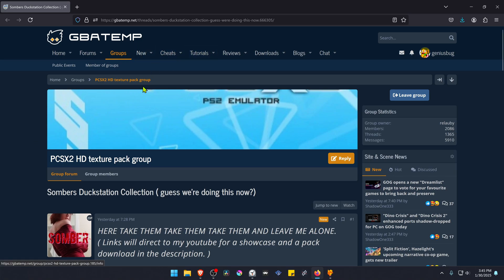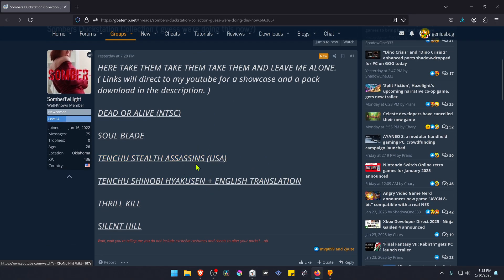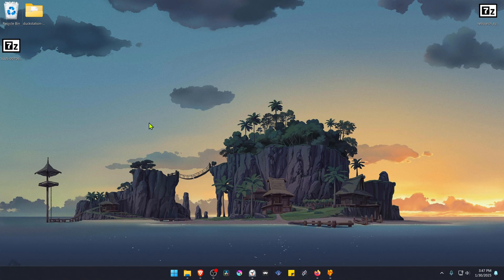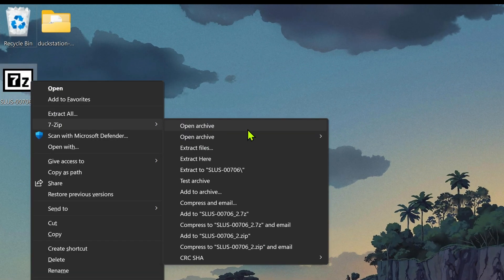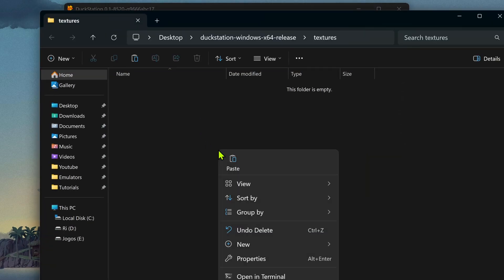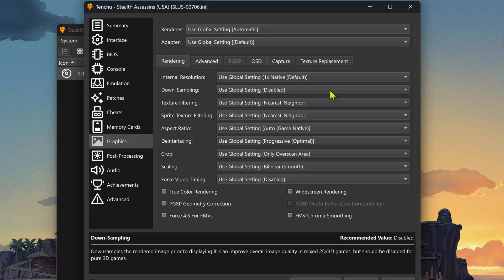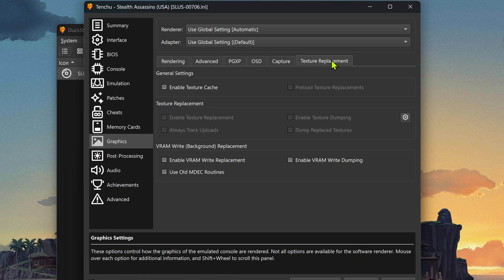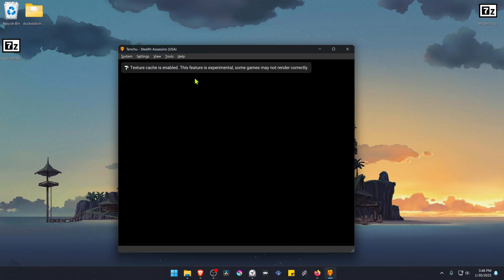How to Install Tenchu Stealth Assassins HD TEXTURES in DUCKSTATION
🖥️PC Specs:
CPU: Intel(R) Core(TM) i5-10400F CPU @ 2.90GHz
RAM: 16GB
GPU: NVIDIA GeForce GTX 1660 SUPER